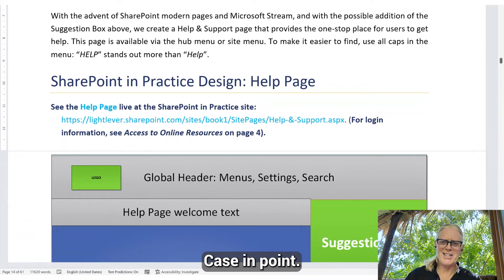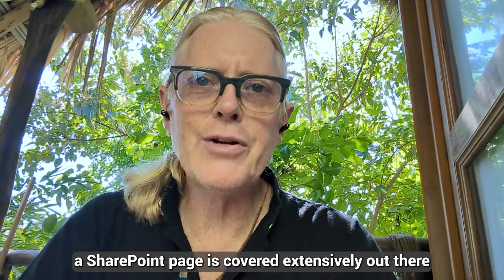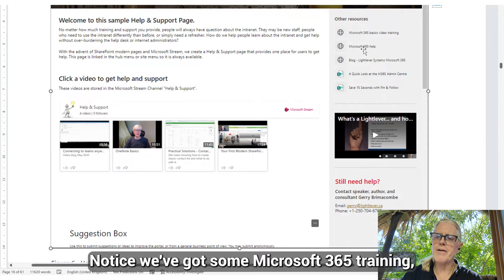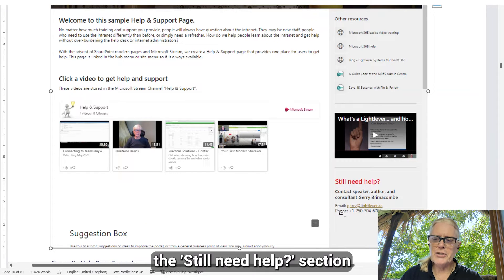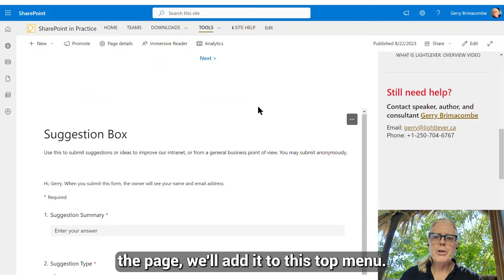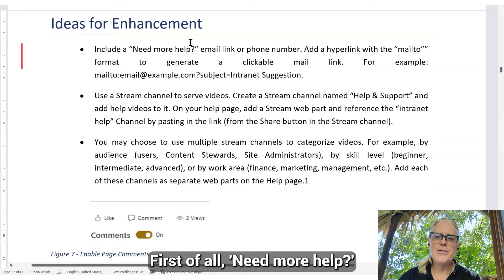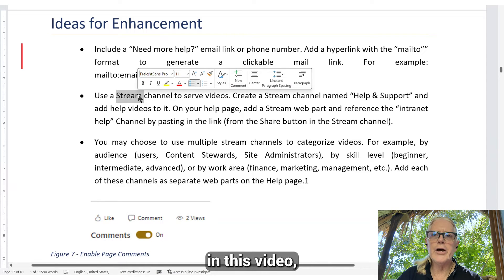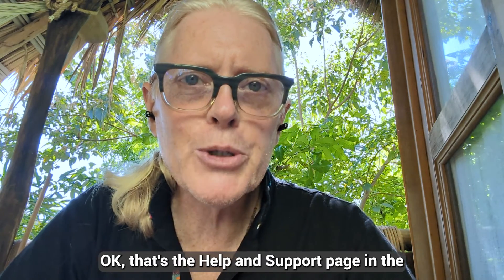How to Build a Help and Support Page in SharePoint | SharePoint Tutorial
Create a Help and Support Page in SharePoint to assist your intranet users effectively!

In this tutorial, learn how to design and build a Help Page in SharePoint that’s intuitive and user-friendly. With the SharePoint in Practice Intranet Build Toolkit, we’ll show you how to keep your Help & Support Page updated to benefit everyone in your organization.

What You’ll Learn:

Step-by-step guide to building a Help Page in SharePoint
Tips for maintaining fresh and relevant content
Leveraging SharePoint features to enhance user support